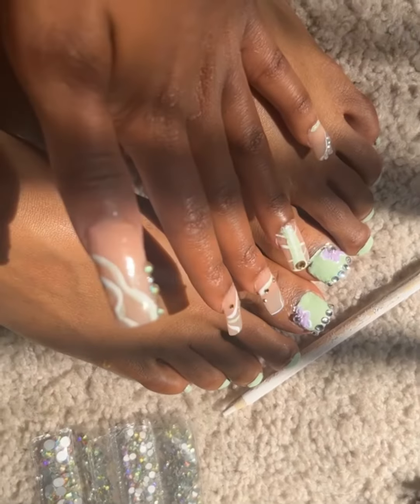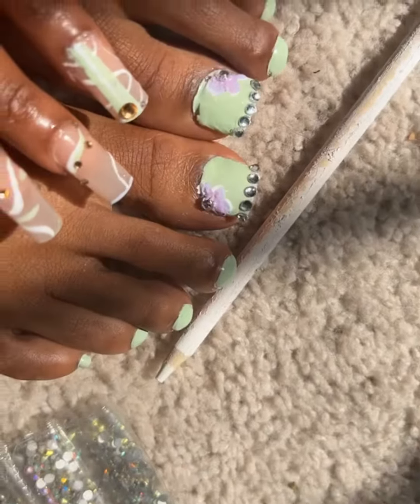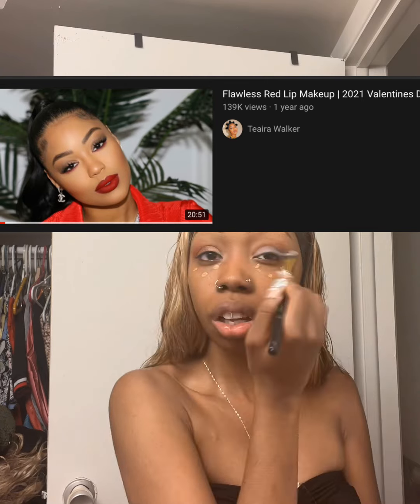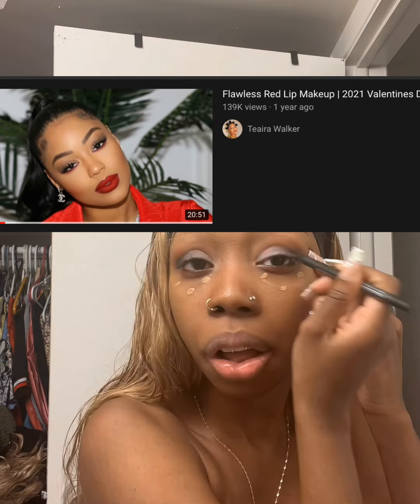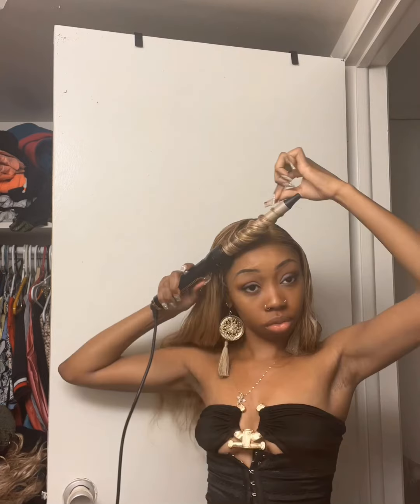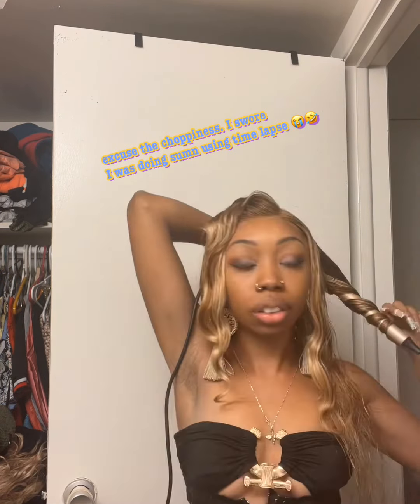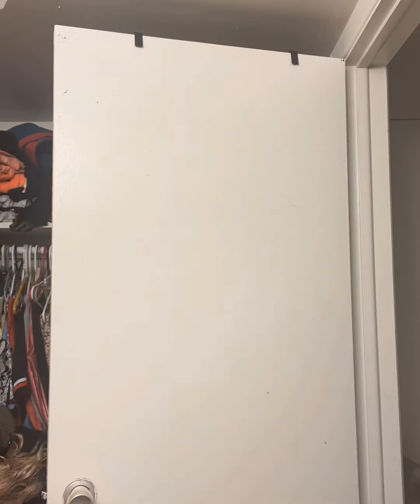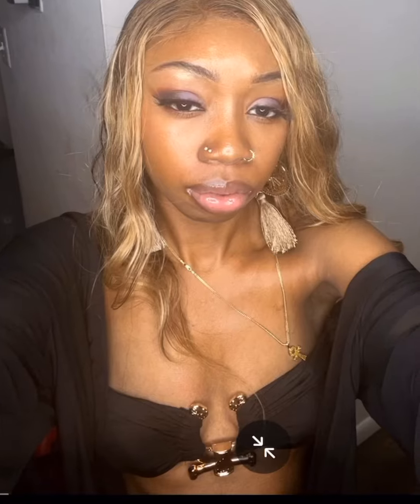Quick Pool Party Makeup Tutorial